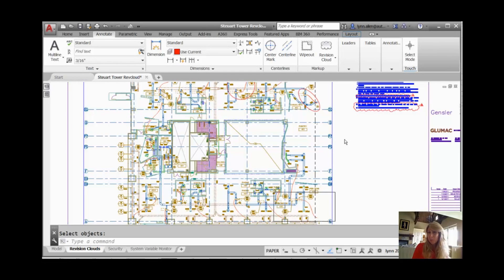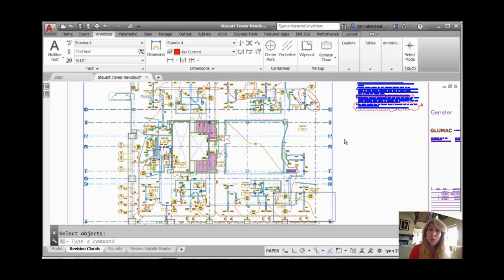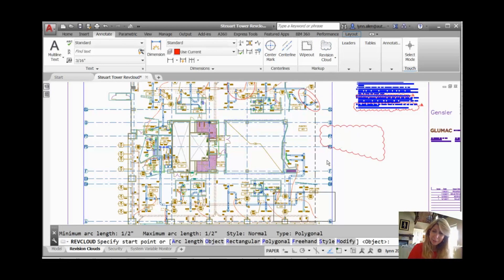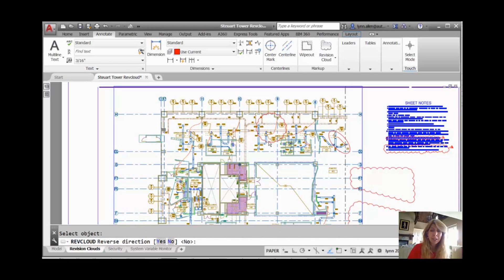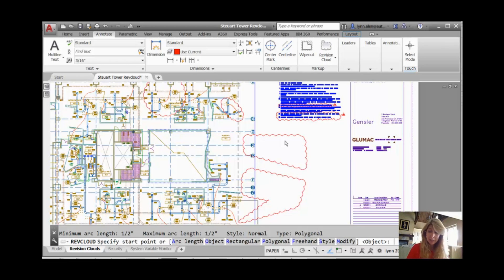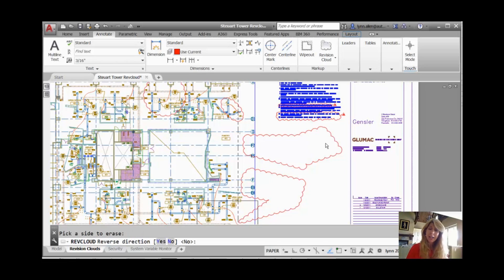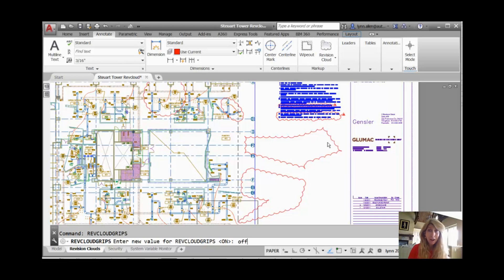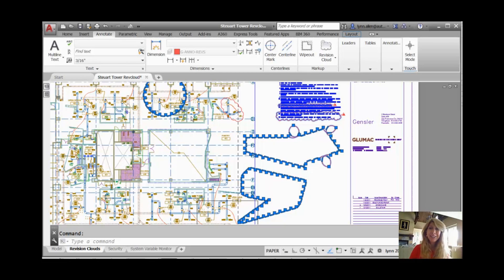Revision Clouds Made Easy! (Lynn Allen/Cadalyst Magazine)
Revision clouds are a mainstay in drafting – but do you know how to put more than one revcloud together?  Join Lynn Allen as she shows you all the ins and outs of creating revision clouds including the new features that came out in AutoCAD 2016.